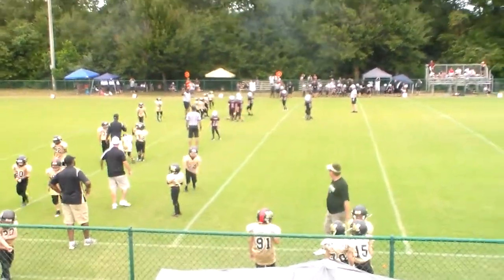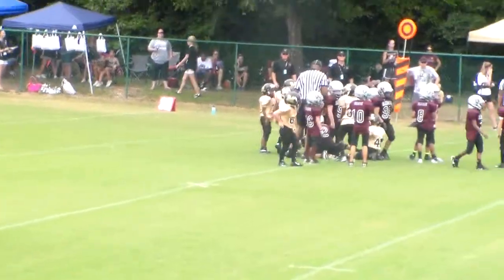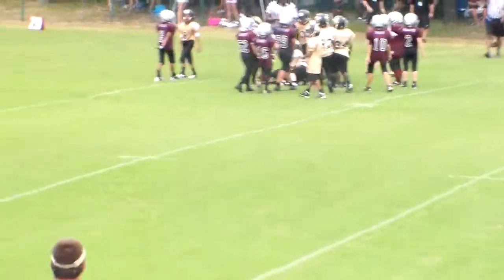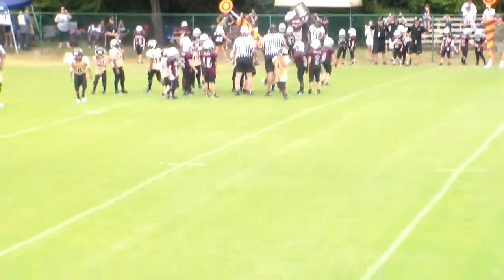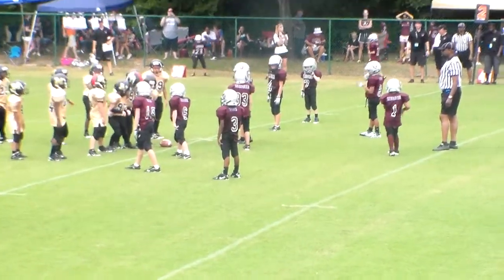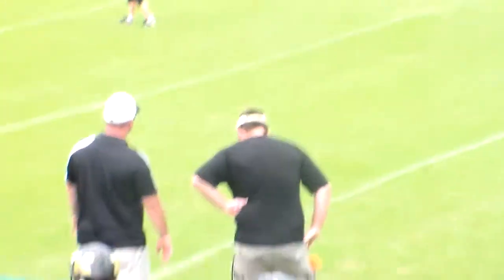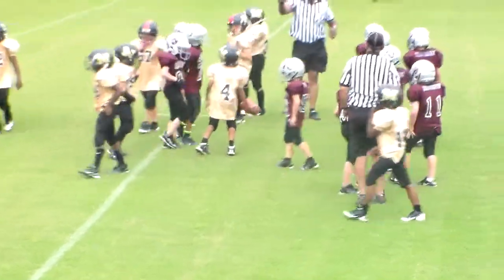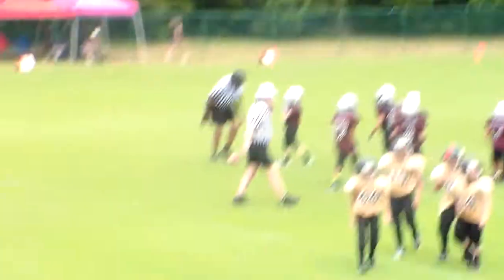milton mini mites vs navarre pt 3